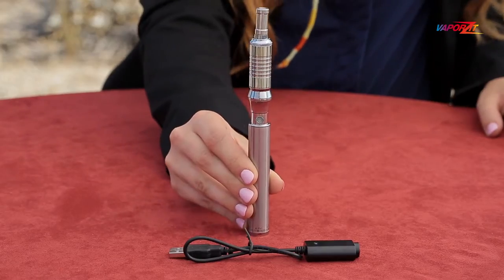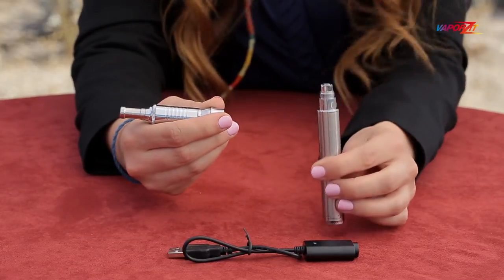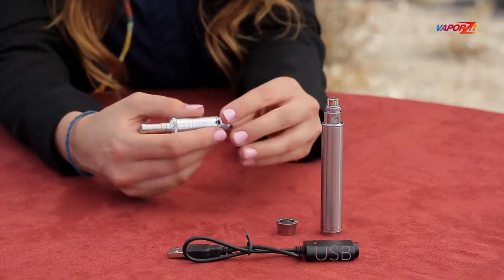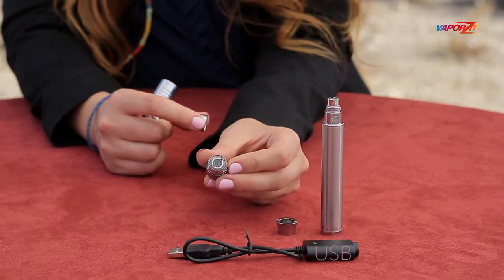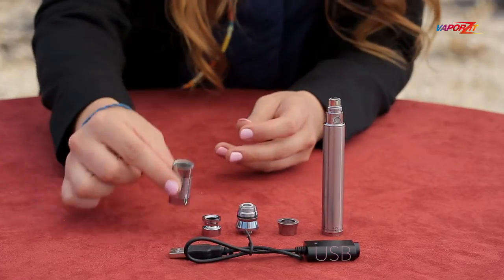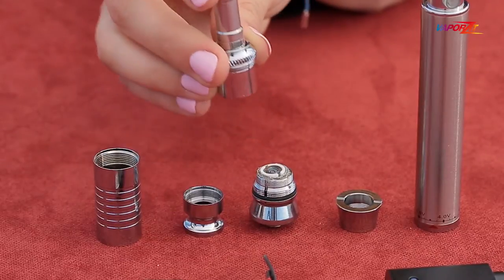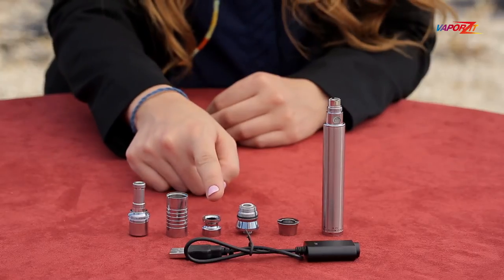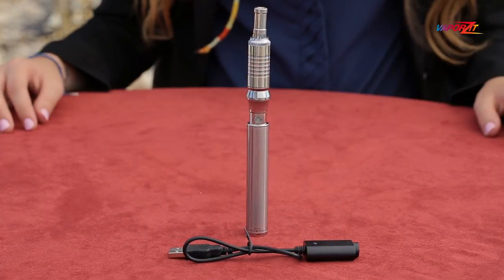HD Video of Hound 2 Vaporizer Kit; Bundle Kit Parts, Features and Content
Explanatory video of Hound 1 Vaporizer Kit/Bundle package content, features, various components and its Visual Appearance! Full kit with charger, battery and atomizer to ease your decision making!